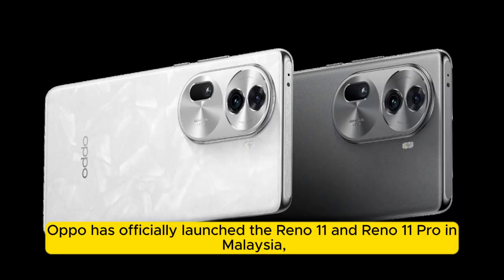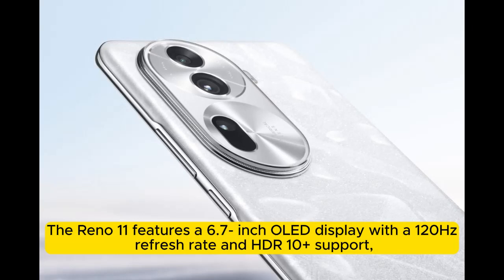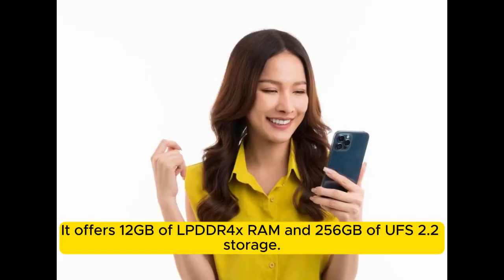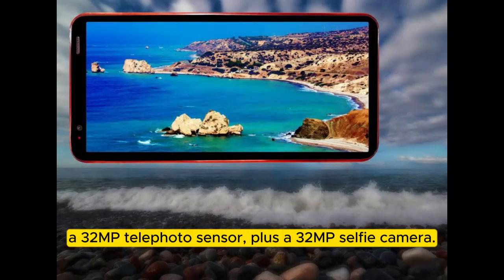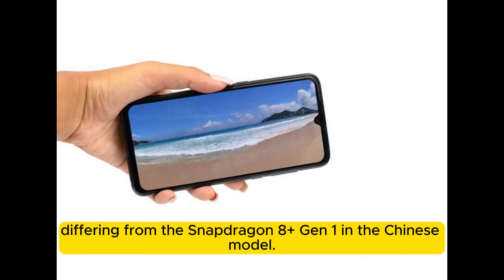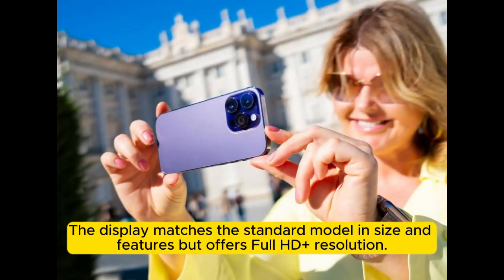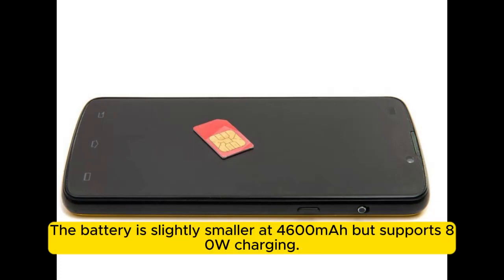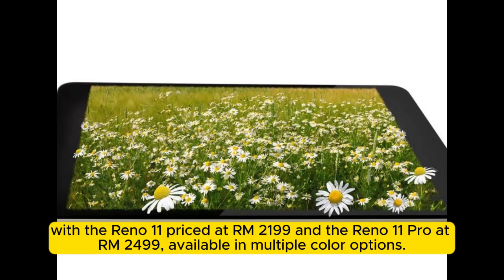OPPO Reno 11 Pro 5G - The Best Reno Series Phone !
Top Amazon Products : OPPO Reno11 Pro 5G

The Portrait Expert

gadgets
best premium phones 2024

new mobile accessories
mobile accessories
smartphone accessories

upcoming electronic sale on amazon
upcoming smartphone sale
amazon sale mobile offers
next mobile sale on amazon
amazon mobile sale
best phone in upcoming sale
Top searches
gadgets
best gadgets 2024
best samsung products
amazon gadgets
smartphone
best new gadgets
amazon gadgets 2024
best amazon gadgets 2023
latest gadgets on amazon india
best amazon tech
top 5 amazon gadgets

best amazon commercials
amazon electronics gadgets
amazon phone review
amazon new phone
amazon mobile unboxing
best phone in amazon sale 2024
trending gadgets on amazon
advanced gadgets on amazon

Oppo Reno 11, Reno 11 Pro goes official in Malaysia
As scheduled, Oppo has officially launched its latest Reno smartphones, the Reno 11 and Reno 11 Pro, in Malaysia. While similar to its Chinese counterpart in many aspects, the global variants come with a few key differences under the hood. Let’s go through the details.
msi ge66 raider,
hp victus 15.6 gaming laptop,
hitchhiker's guide to the galaxy,
m54,
rog nuc,
asus rog nuc,
asus nuc,
ee tv,
ee tv box pro,
ee tv apple tv,
msi gt77,
msi titan gt77 hx,
laptop price in pakistan,
motorola edge 40 neo peach huz unbo,
moto razr 40 ultra peach fuzz,
motorola razr 40 ultra,
itel p55t,
itel p55 t,
itel p55,
The standard Reno 11 boasts a large 6.7-inch OLED display with a 120Hz refresh rate and HDR 10+ support. However, it gets a slightly less powerful processor, the MediaTek Dimensity 7050, instead of the Dimensity 8200 found in the Chinese version. It is paired with 12GB of LPDDR4x RAM and 256GB of UFS 2.2 storage.